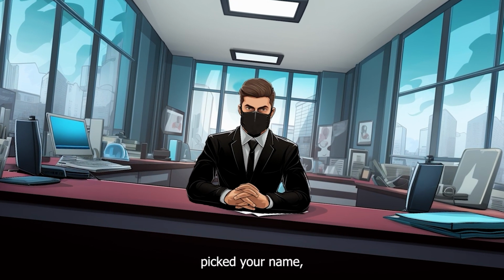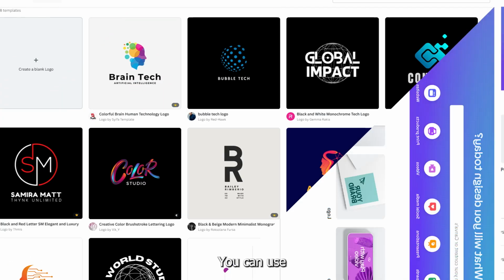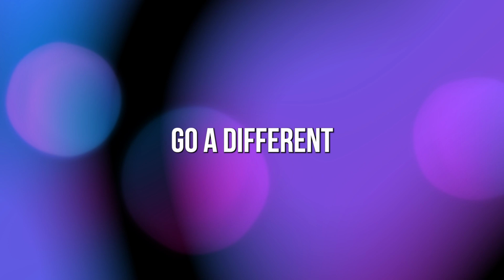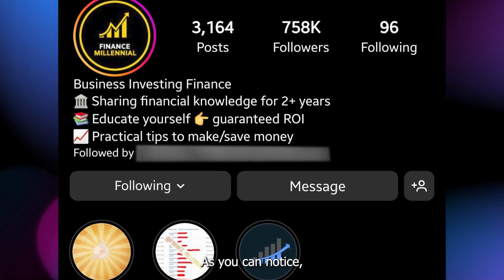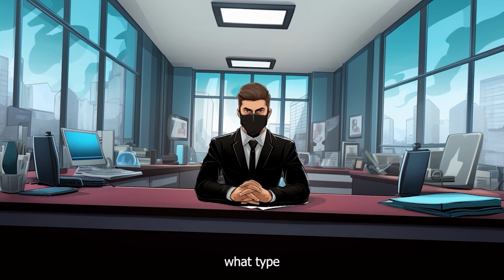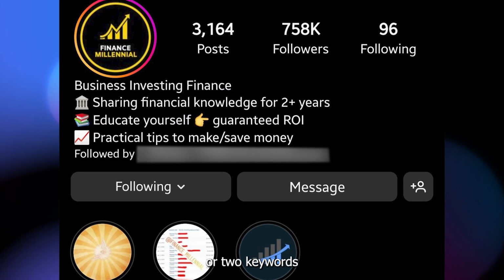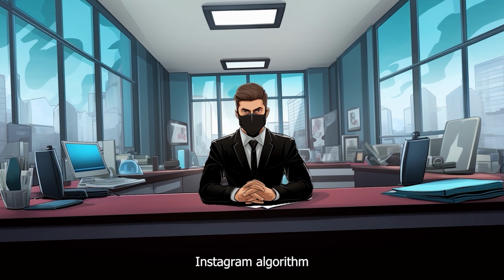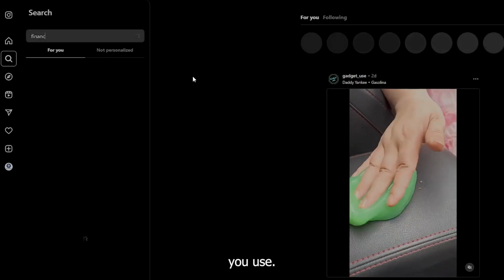Make money on Instagram with Theme Pages (Step by Step)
Watch this step by step video on how to create an Instagram Theme Page to get started.

Any questions? Ask me in the comment section!

How to Monetize your Theme Page for $10k/month (Faceless Instagram Business)Make money on Instagram, Make money online, how to monetize theme pages, faceless instagram accounts, instagram business, instagram theme page